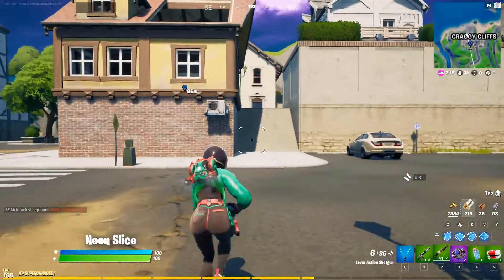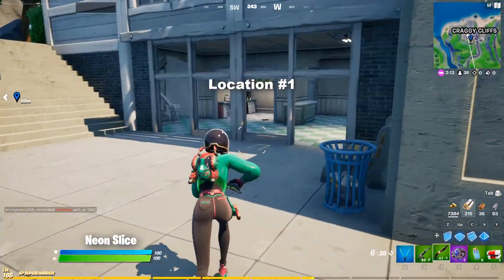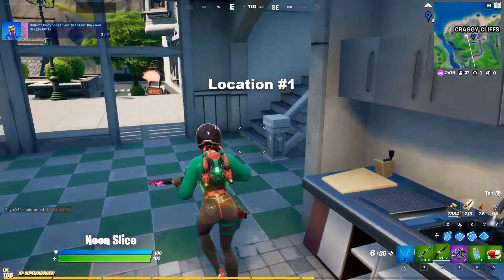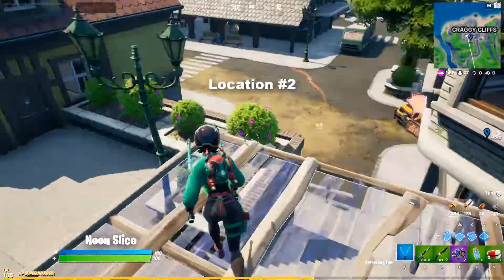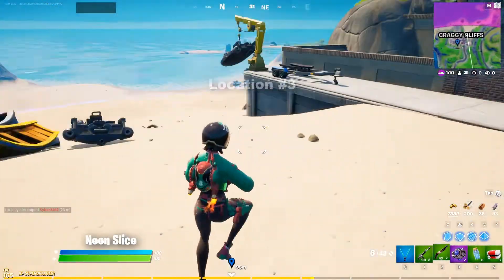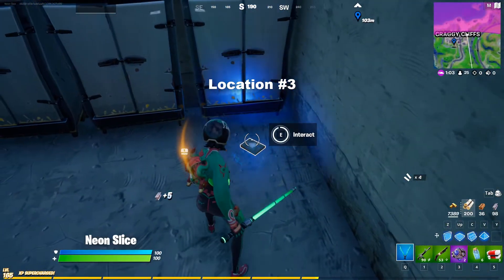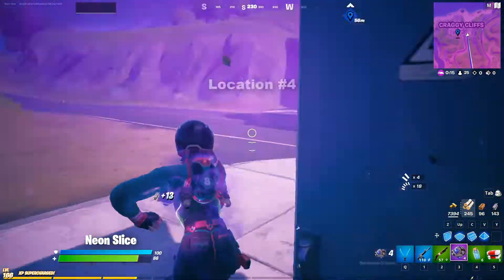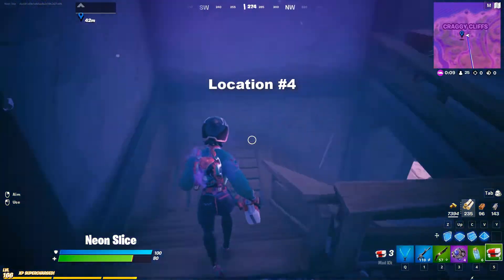FORTNITE COOKBOOK LOCATIONS - COLLECT COOKBOOKS AT PLEASANT PARK AND CRAGGY CLIFFS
All locations for the "COLLECT COOKBOOKS AT PLEASANT PARK AND CRAGGY CLIFFS" challenge for week 14 epic quests in Fortnite Battle Royale.